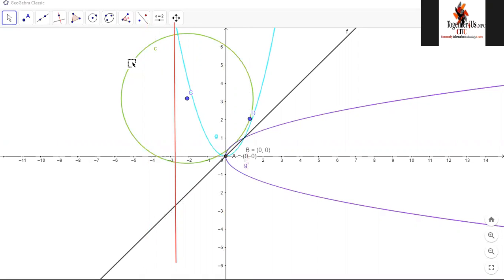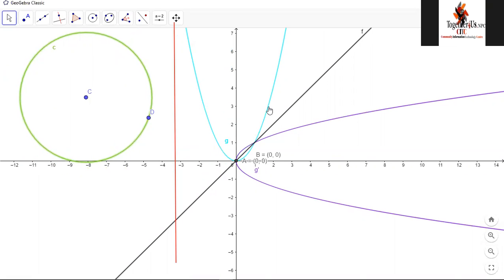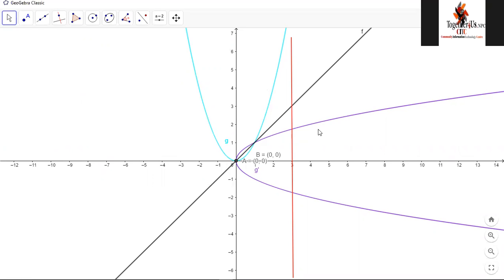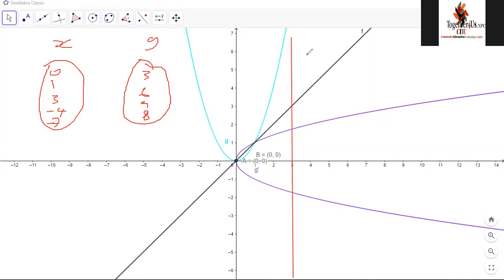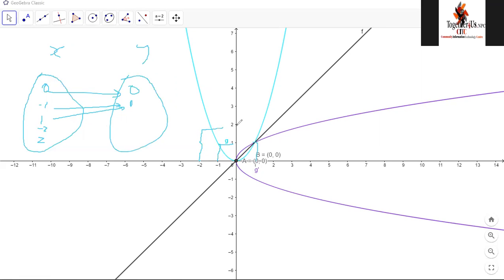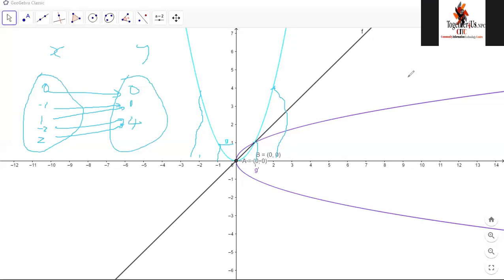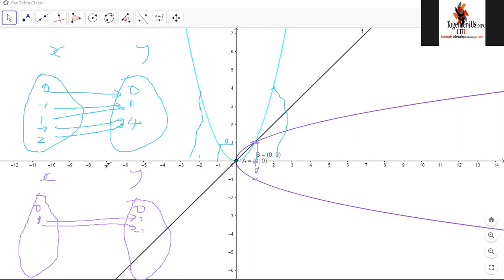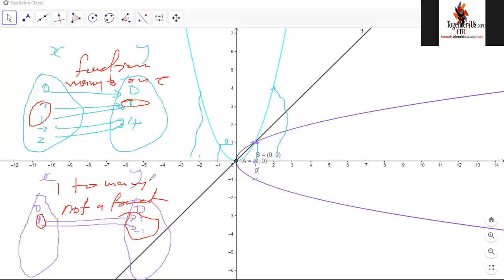Lesson 3 of 1 Validity of a function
How to test if a graph represents a function